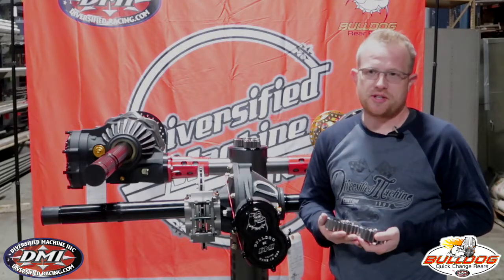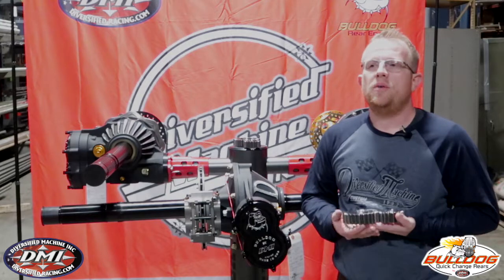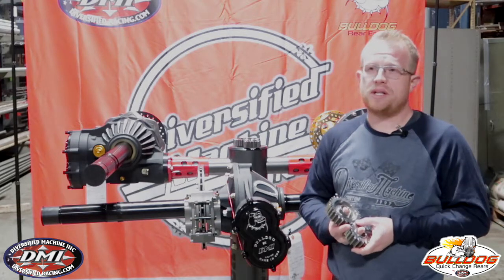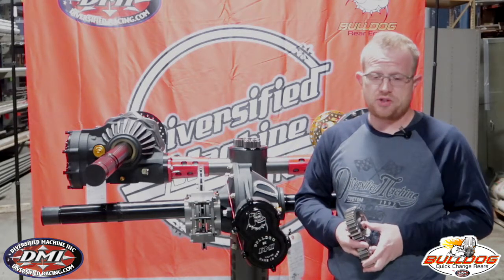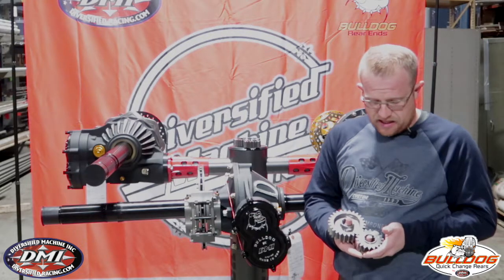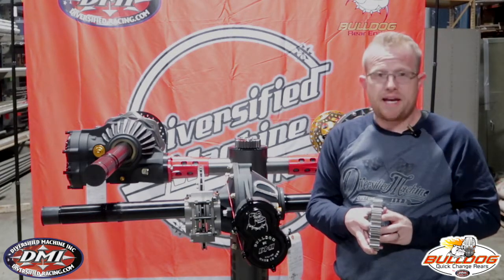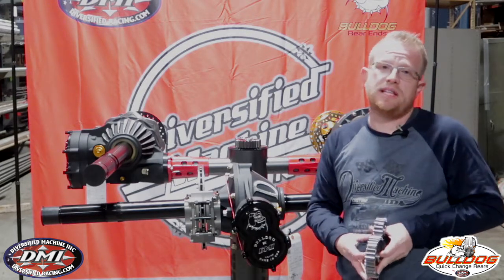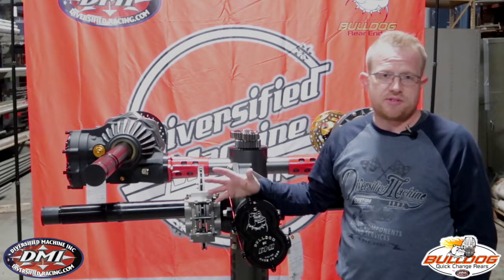Quick Change Gear Options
Listen in as we go into detail about our quick change gear options